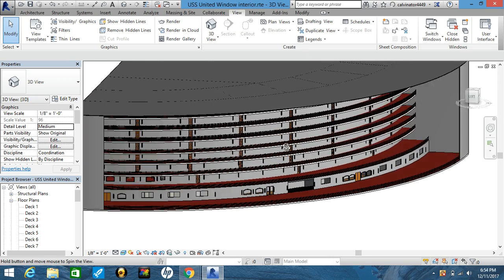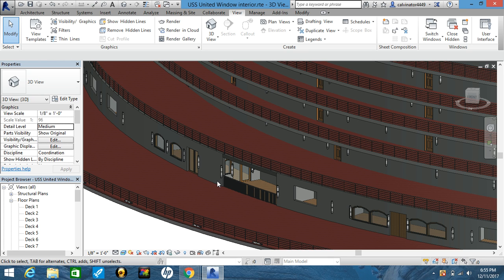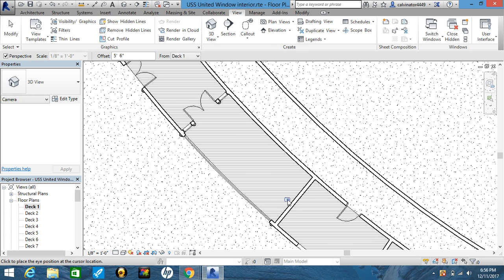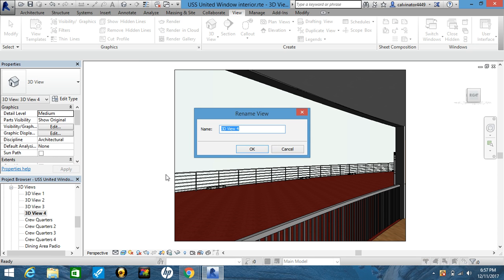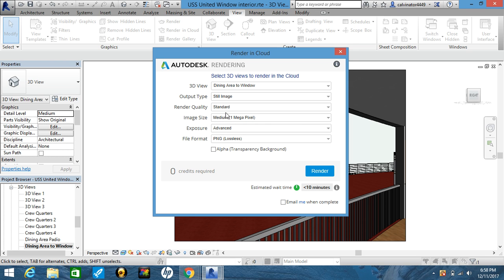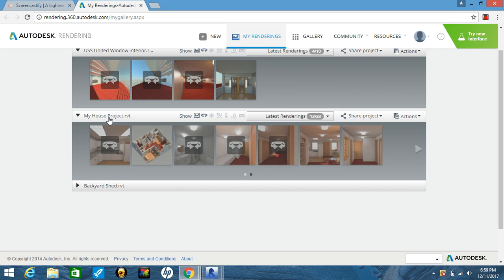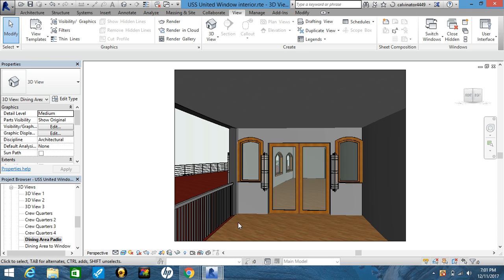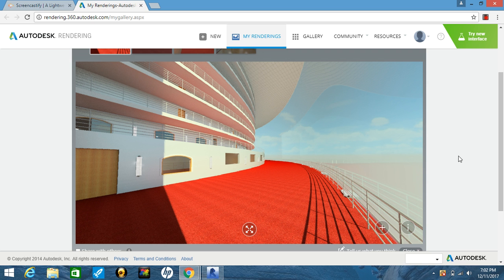Renderings in Autodesk Revit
This is a shorter video on the basics of makings renderings in Autodesk Revit. I hope you find this informative and entertaining. Please excuse all the stutters, I had to make it in one run.